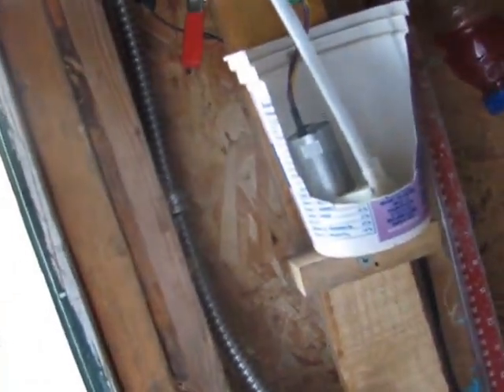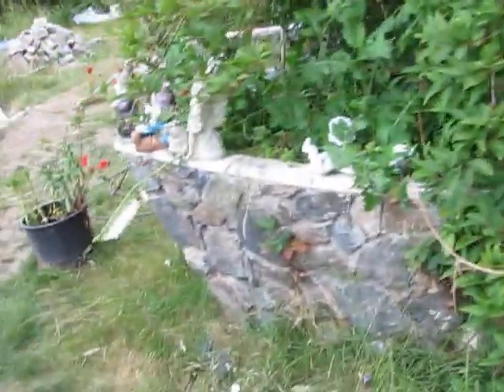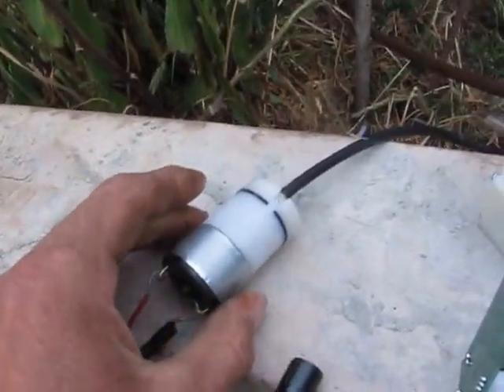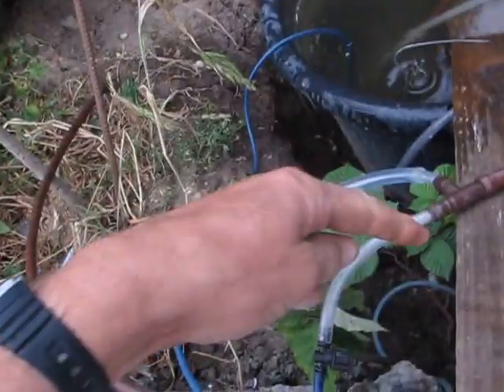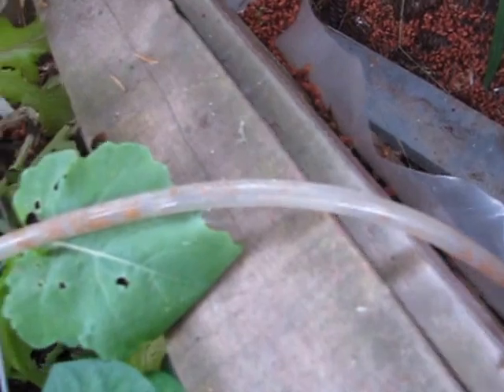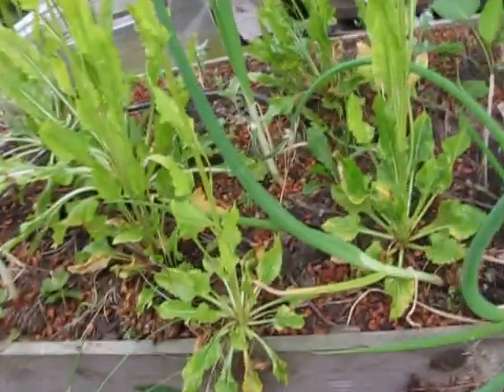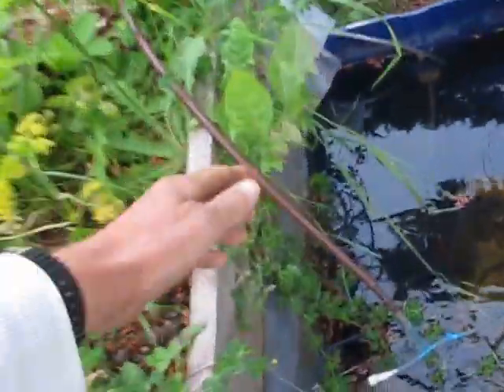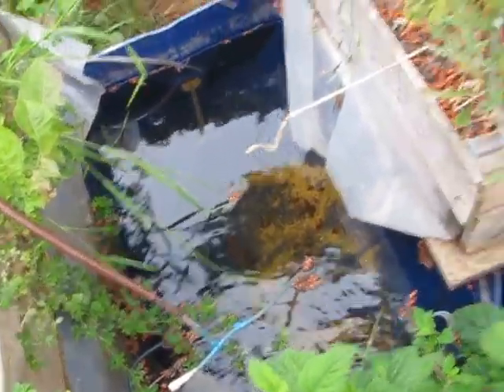Overview of the pneumatic grid project.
It is really hard to integrate low watt energy sources into the electrical grid due to incredibly high connection and electrical component costs.  Why not use some of the energy directly in a pneumatic grid?  Here is a bare bones system.